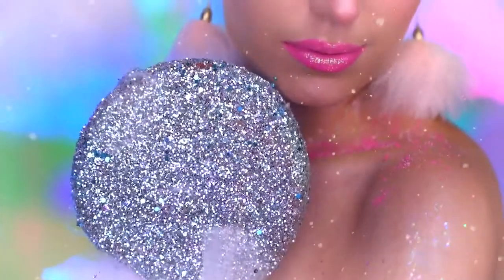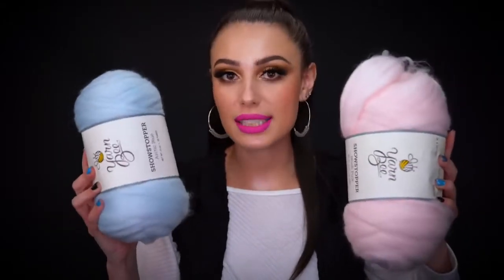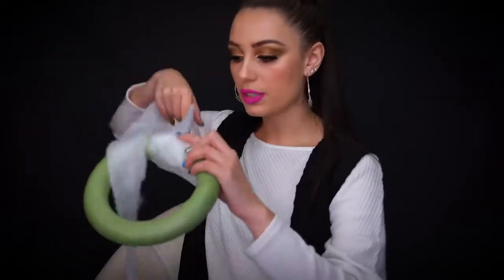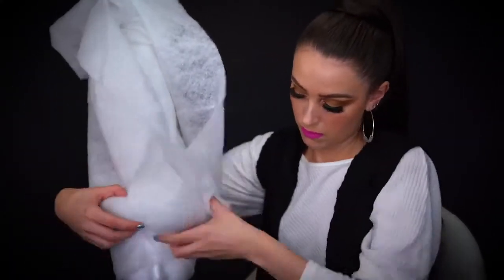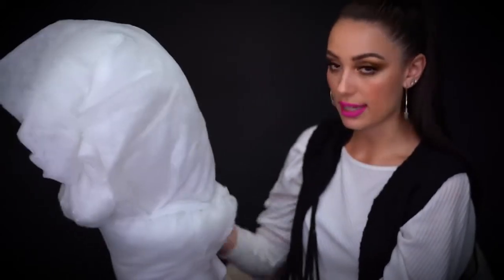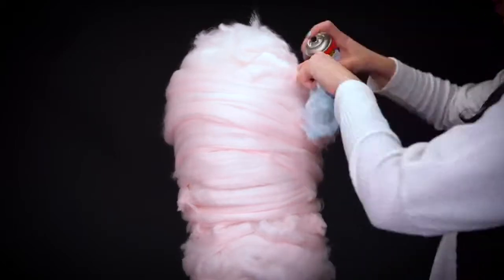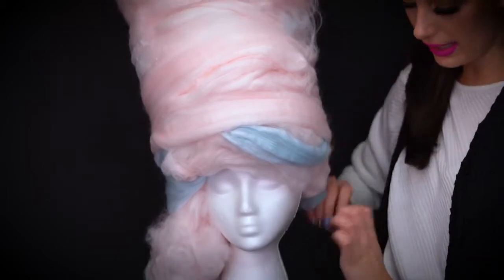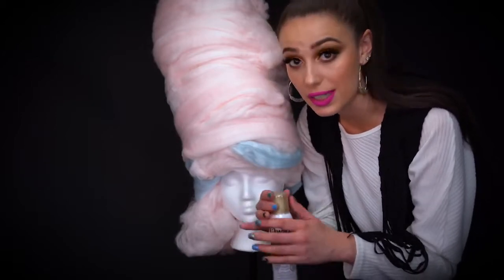Halloween Cotton Candy Girl | Makeup Tutorial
Beetle Juice
Black Bow Halloween Headband
Black Light Reactive Colors
Body Paint
Coagulated Blood Gel
Dead Sugar Skull Face Temporary Tattoo
Escolite Face and Body Paint
Essential Halloween 50 Scary Songs
Evil Clown Makeup Kit
Extreme Costume Makeup
Face and Body Crayons
Face Paint & Body Painting Palette
Face Paint Crayons Kit
Face Paint Stencils for Painting Kit
Face Paint Sticks
Flaming Skull Kit
Glitter Temporary Tattoos Makeup Kit
Glow Body and Face Paint
Halloween Dog Collar and Leash
Halloween Makeup Paint with Stencils & Brushes
Halloween Motion Picture Soundtrack
Halloween Party Wigs
Halloween Scar Tattoos Temporary
Halloween Shoes
Halloween Skull Sleeve Shirts
Hemlock Butterfly Shawl
Iron Man Mask
Joker Makeup Accessory Kit
Luminous Face Body Makeup Paints
Luminous Face Paint
Makeup Barrier Spray
Makeup Cream Face Paint
Makeup Liquid Latex
Makeup Setting Powder
Neon Face Paint Sticks
Pregnancy Belly Painting Kit, Glitter & Stamps
Rainbow Glow Face Paint Kit
Reactive Neon Fluorescent Paint
Reactive Neon Liquid Paints
Silly Farm Face Fun Kit
Temporary Tattoo Pro Party Kit
The Halloween Tree
UV Black Light Tattoos
UV Neon Fluorescent Paint
UV Reactive Invisible Acrylic Paint